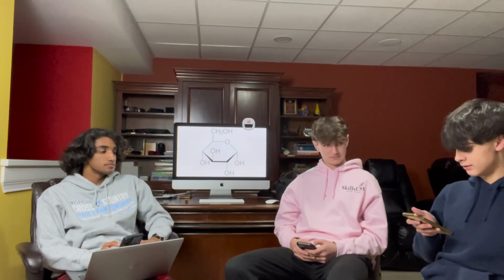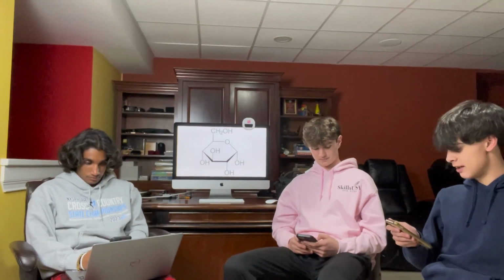AP Biology - Glucose Magic School Bus